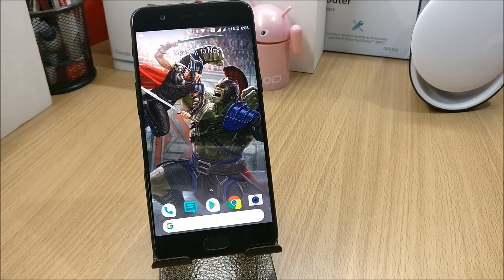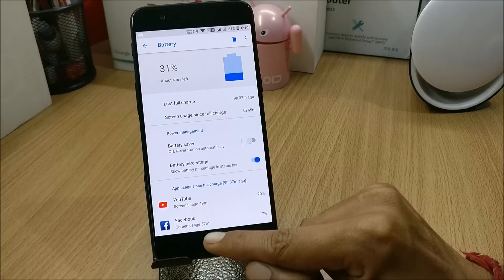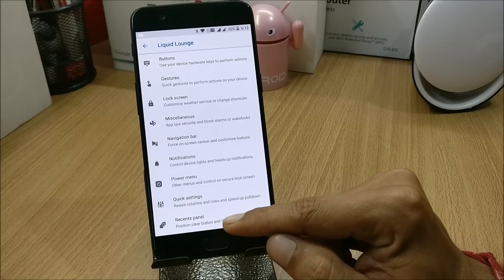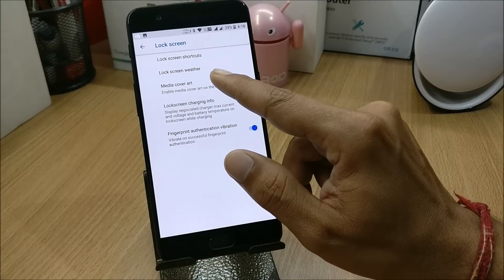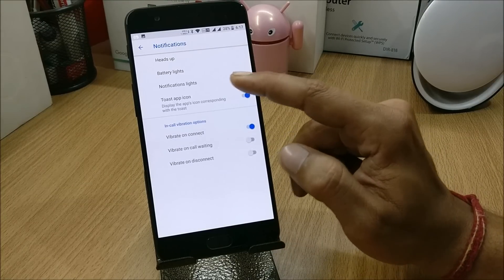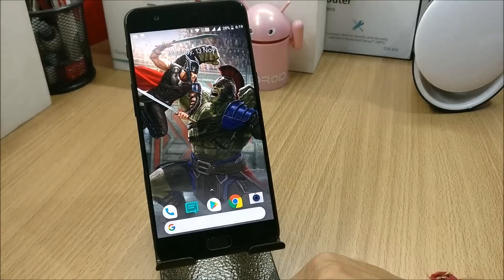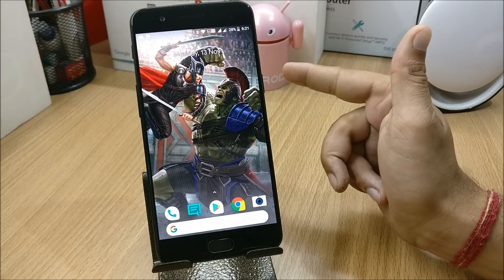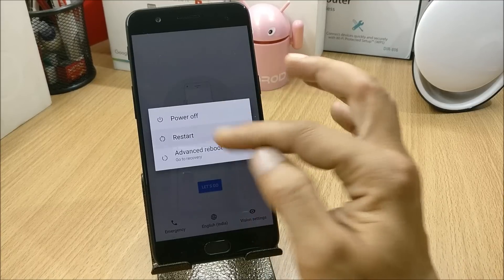| ONEPLUS 5 | Liquid Remix Official Android Oreo | Tons of customization |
Liquid Remix is a new age mix of all the best ROMs out today with an added flavor from the old smooth days.